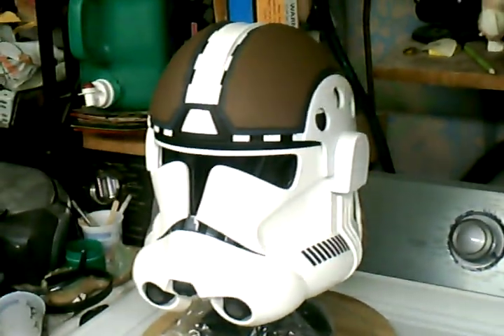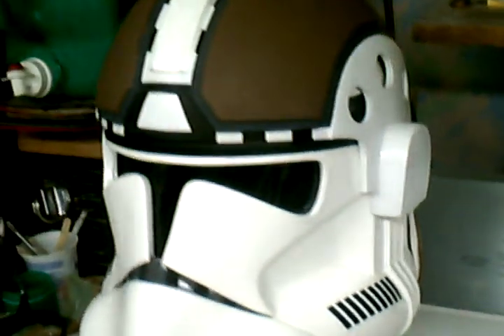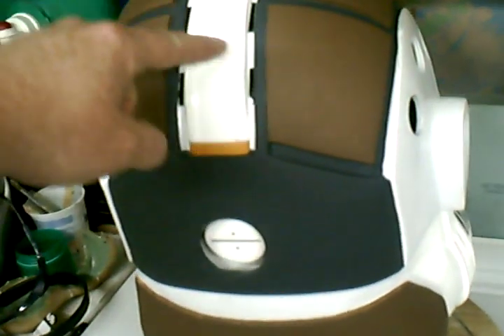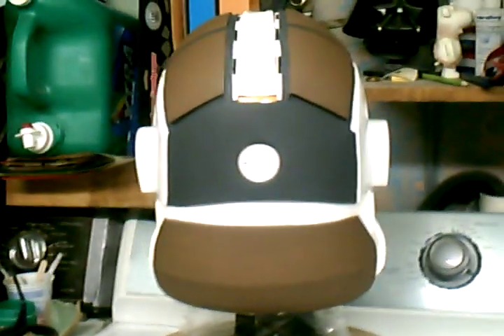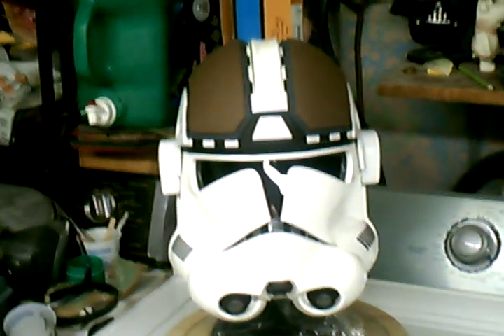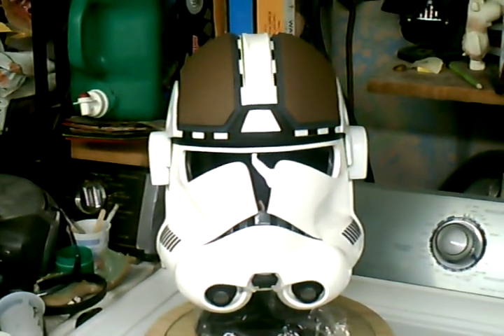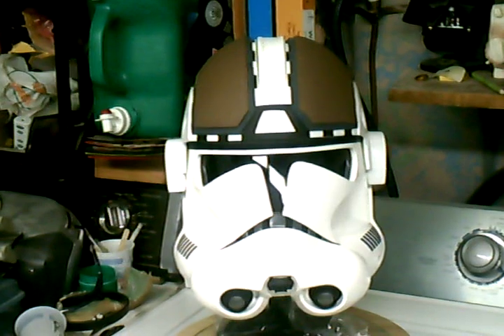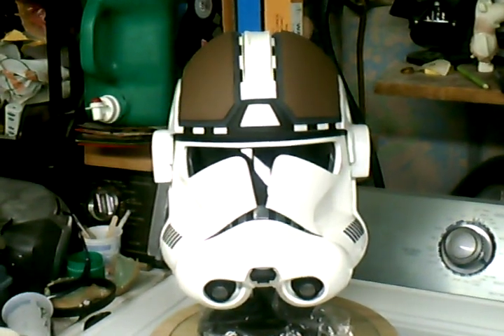SGB's 1:1 AT-TE Gunner retrofit dome 2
Here is the first casting trimmed and painted and retrofitted on a 212th batallion MR E3 Clone helmet.